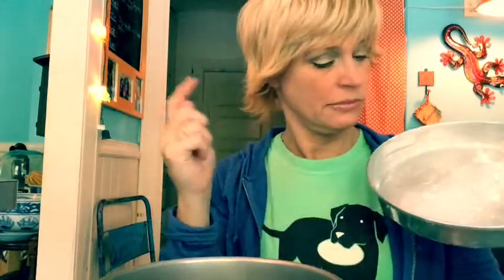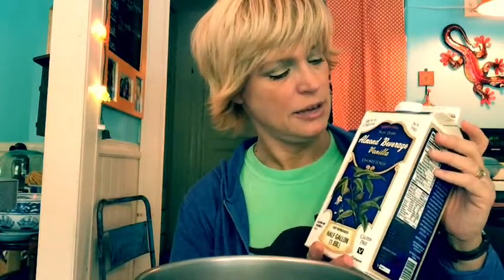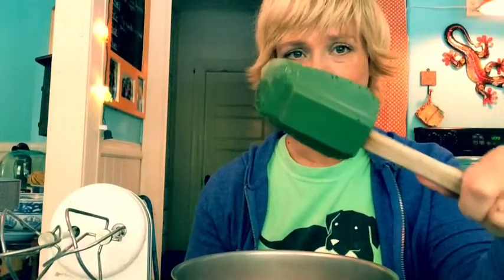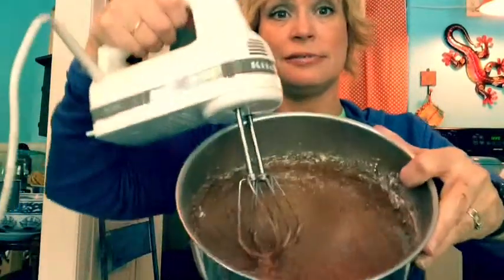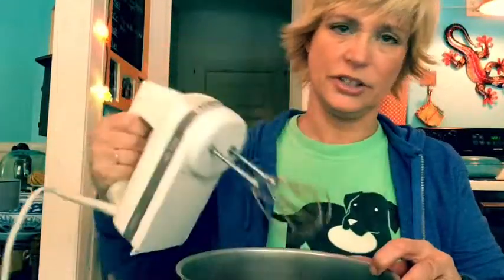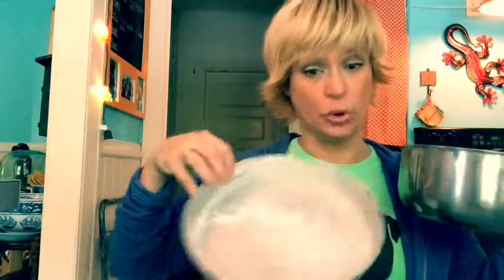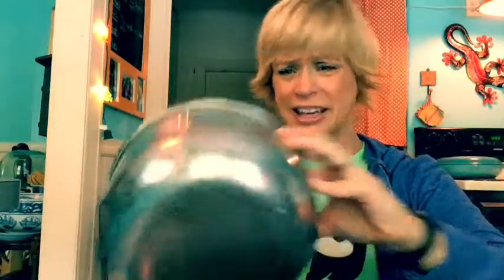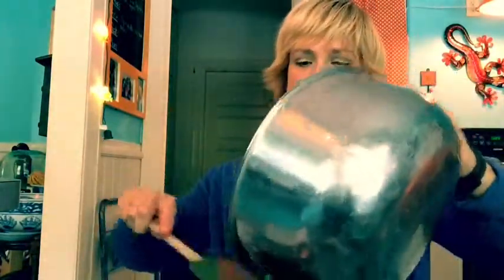Don't Eat Cake That's Fake!!! Try this easy, homemade one instead!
Why make a cake that comes from a box!? When you can eat a homemade, healthy, and delicious one tonight? Your family will thank you! Let me know if you tried this and post your comments below.  Preheat oven at 350                                                        Ingredients: 1 cup all-purpose flour, 1 cup sugar, half cup unsweetened cocoa powder, 1/2 teaspoon baking soda, 1/4 teaspoon baking Powder,1/4 teaspoon salt, 3/4 cup milk, 1/3 cup unsweetened applesauce, 1 teaspoon vanilla extract, one egg